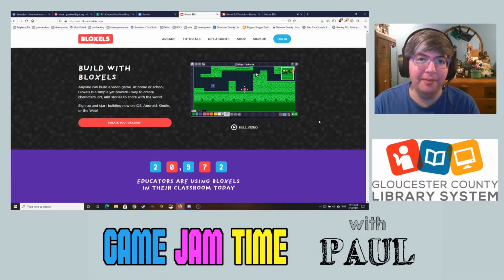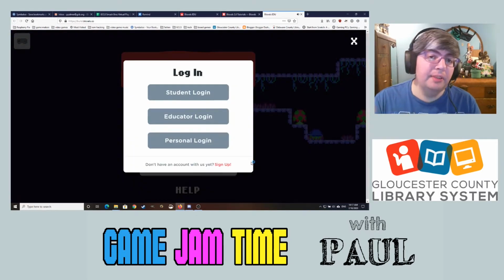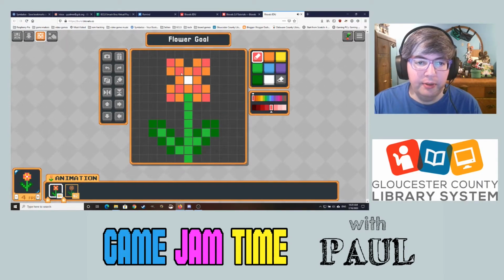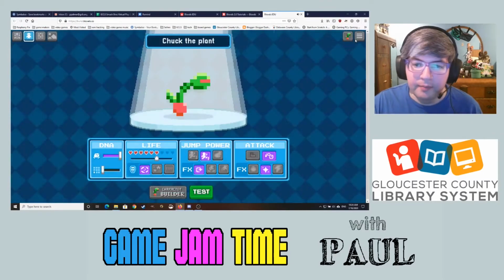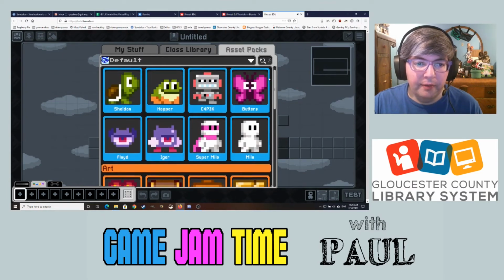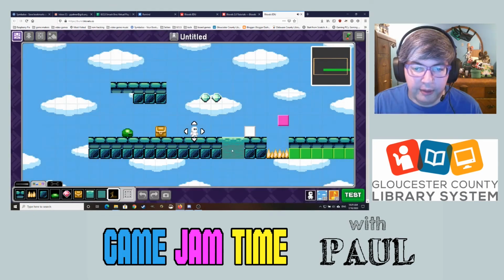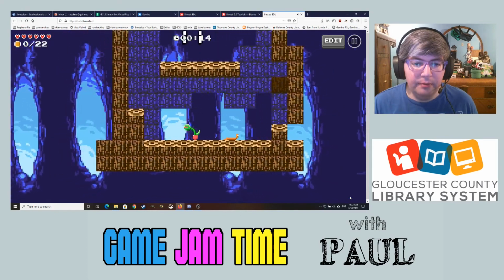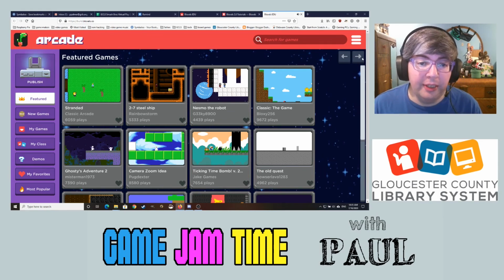Game Jam Time - Bloxels